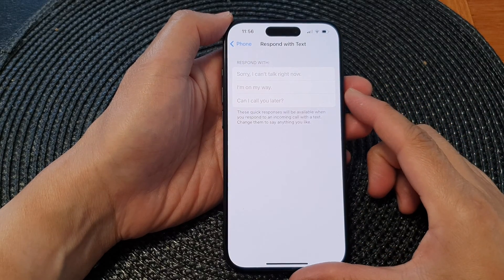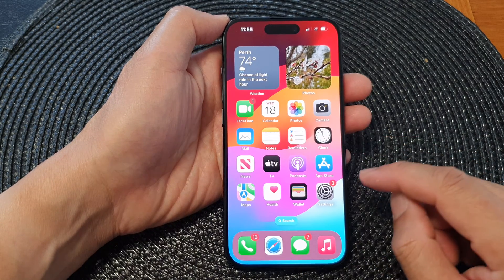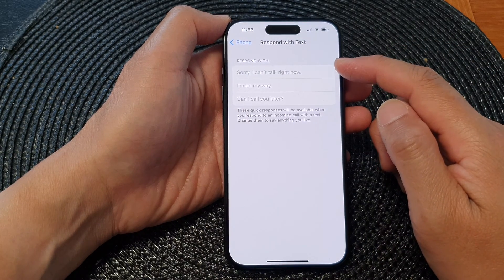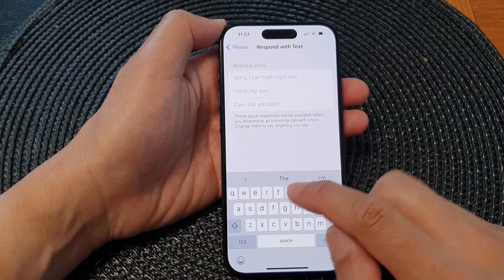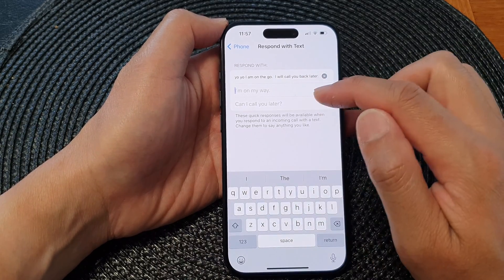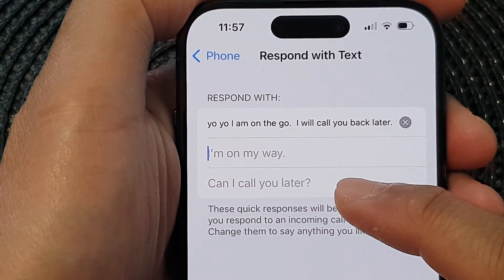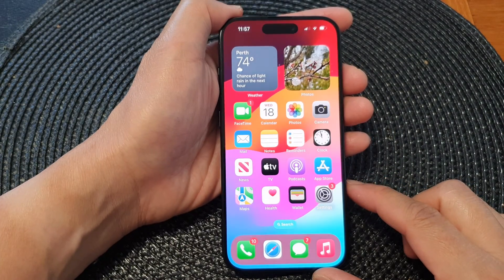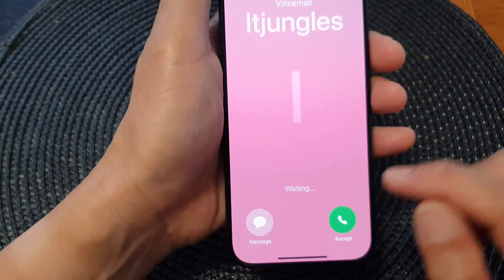iPhone 15/15 Pro Max: How to Customize the Respond With Text Messages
Welcome to our iPhone 15 customization guide! In this video, we'll delve into the wonderful world of iPhone 15, iPhone 15 Pro, 15 Pro Max, and iPhone 15 Plus to explore the purpose and benefits of customizing your text message responses. 📱💬

Unlock the full potential of your device by learning how to personalize your text message responses for various scenarios. Whether you're in a meeting, driving, or simply want to save time, this feature can be a game-changer. From setting up quick replies to managing your customized responses, we've got you covered.

In this video, we'll cover:

- How to access and customize the "Respond With Text Messages" feature.
- Creating personalized quick responses.
- Managing and editing your preset responses.
- Real-world scenarios where customized responses shine.

Watch and learn to streamline your communication with iPhone 15. Time is precious, and we're here to help you make the most of it!